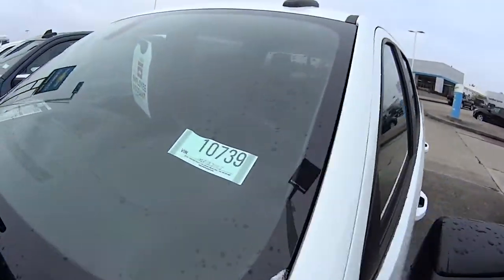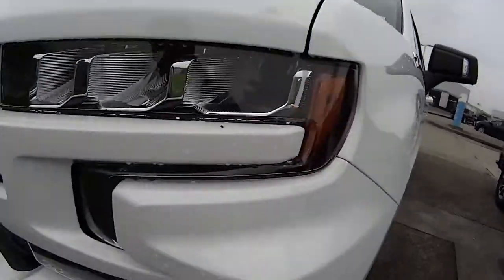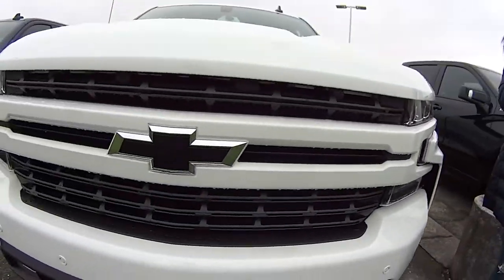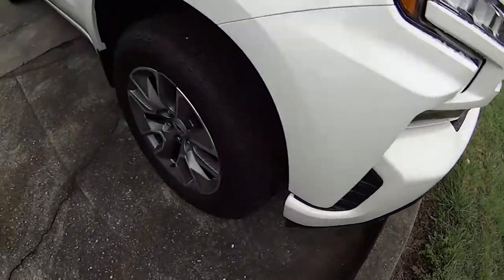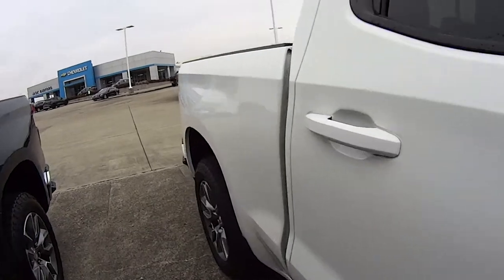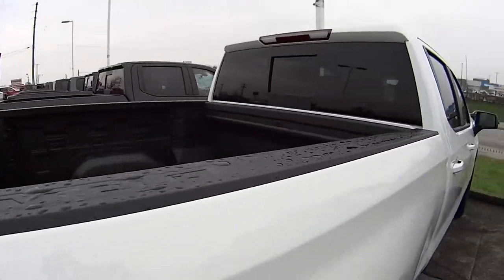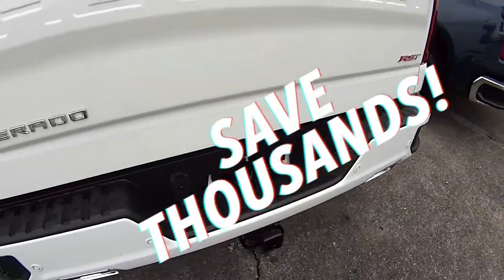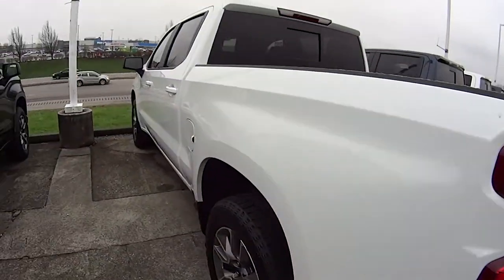White Z71 Silverado RST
Check out these Brand New Chevy Silverado Truck deals and SAVE Thousands!